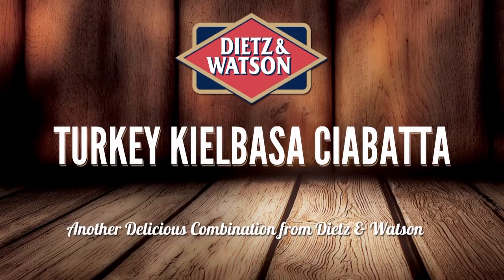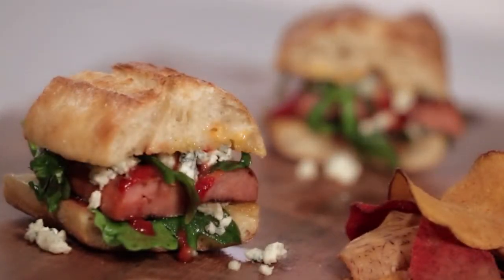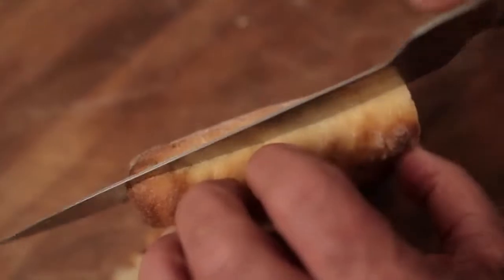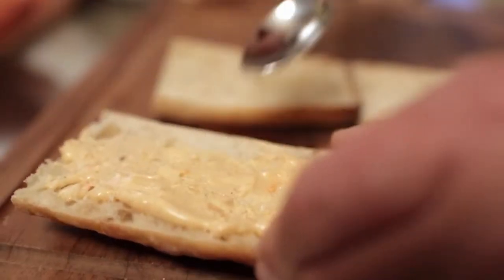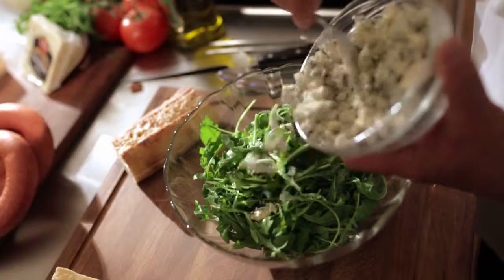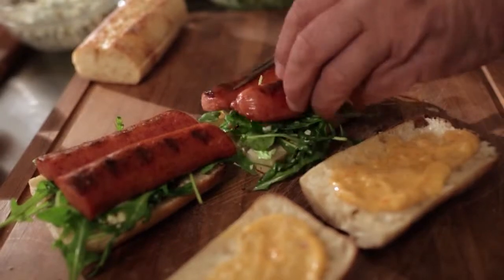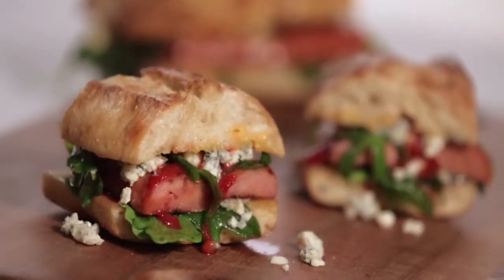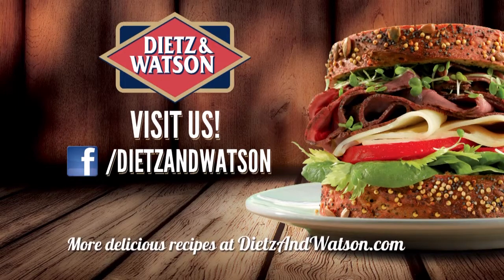Dietz & Watson Turkey Kielbasa Ciabatta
Dietz & Watson Skinless Turkey Kielbasa topped w/ melted crumbled blue cheese & Dietz & Watson Cranberry Honey Mustard sauce!